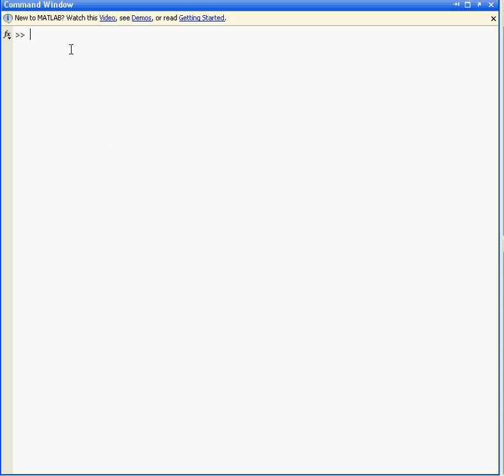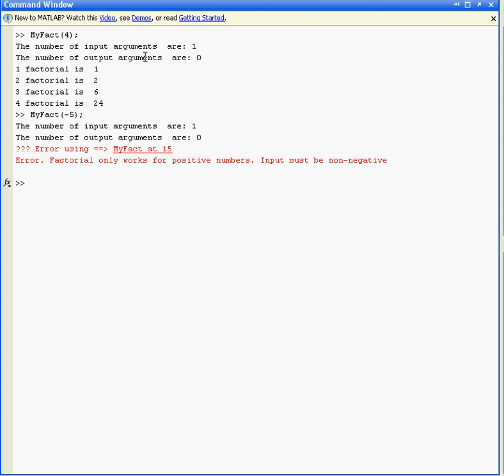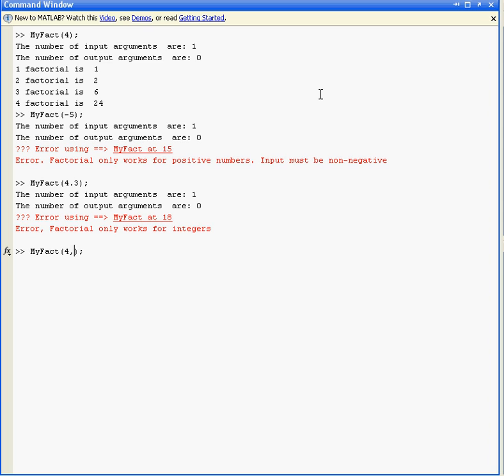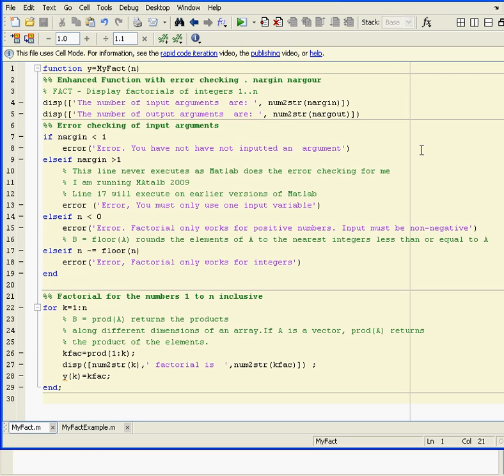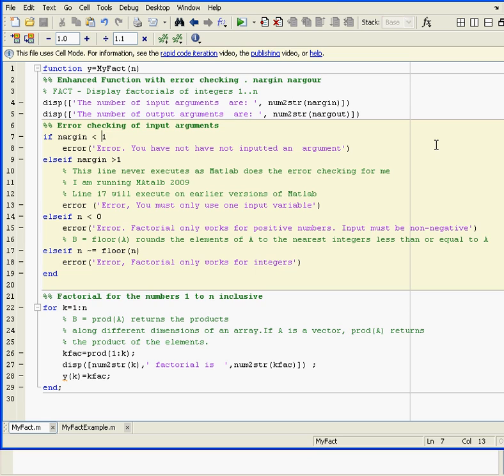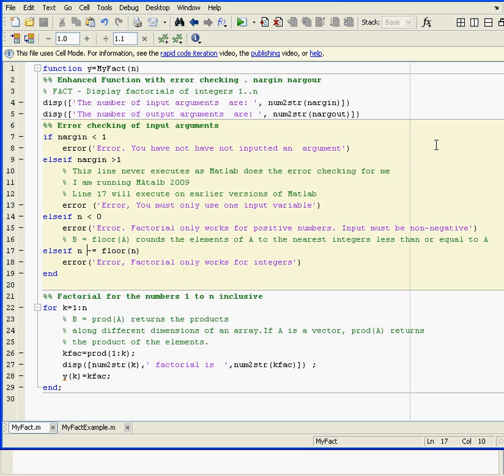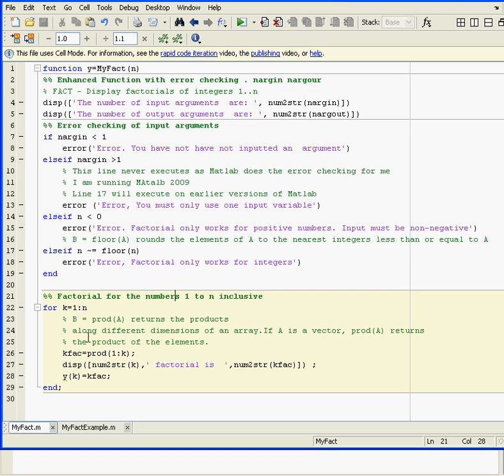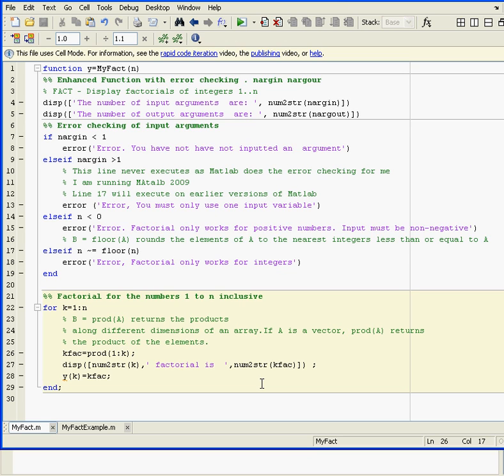Writing a robust Matlab function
Short tutorial for error trapping in Matlab function writing. nargin and nargout are introduced and suitable error messages are displayed